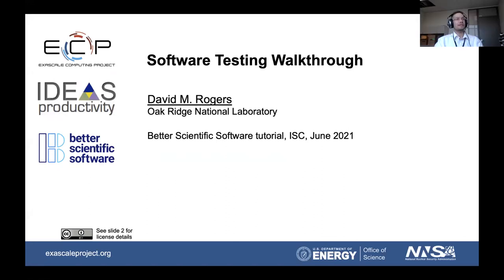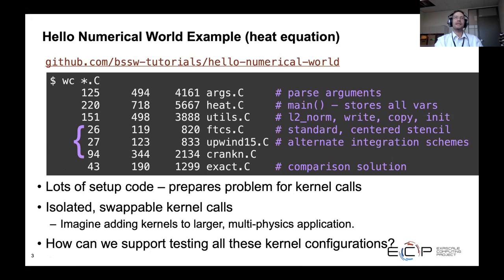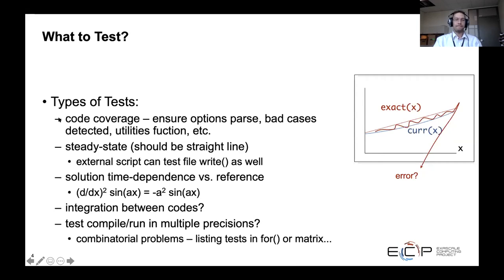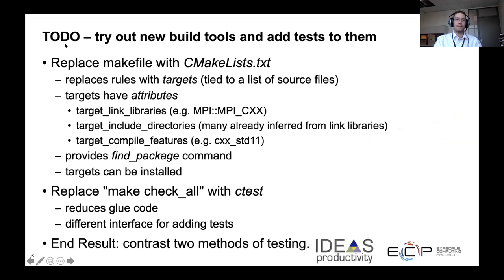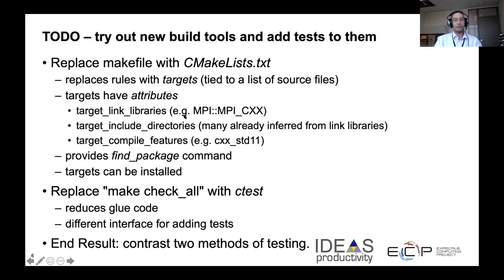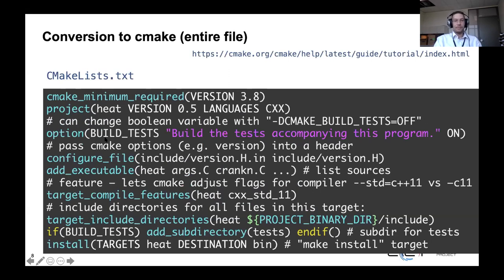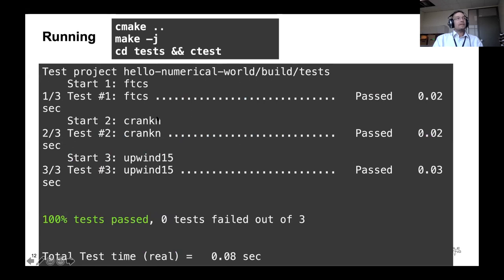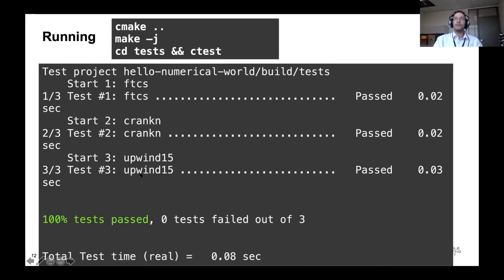Testing Walk-Through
This presentation by David M. Rogers (ORNL), is module 08 of…